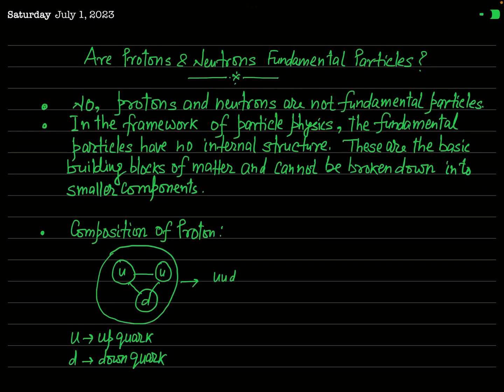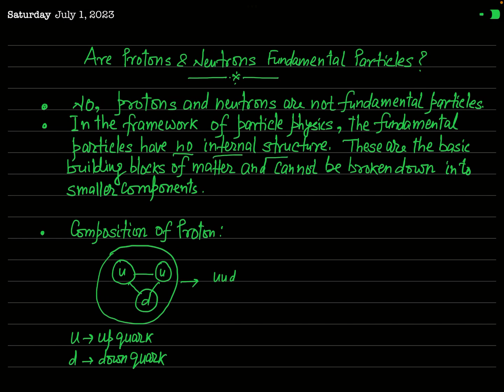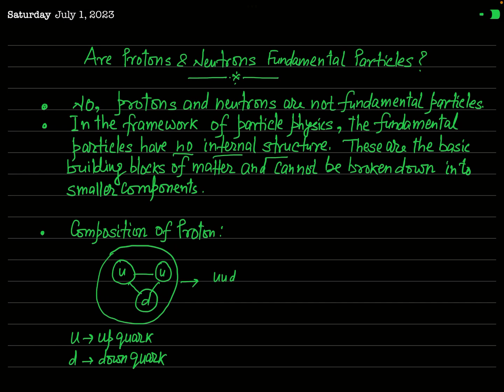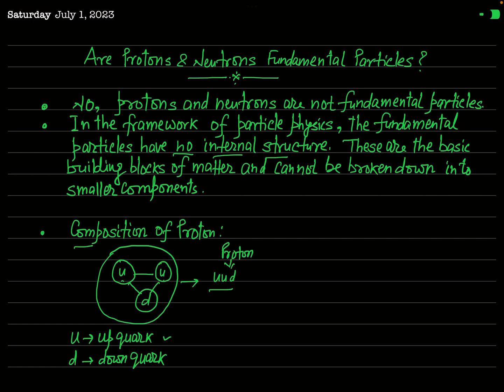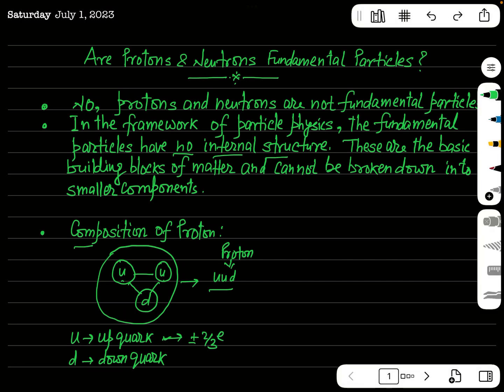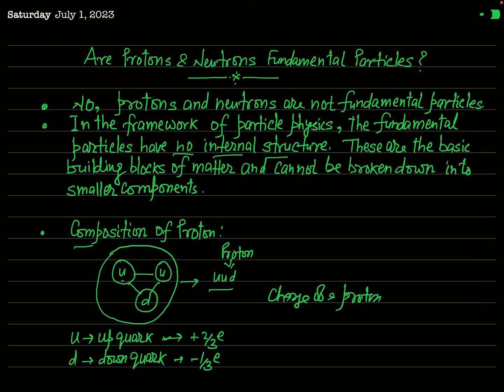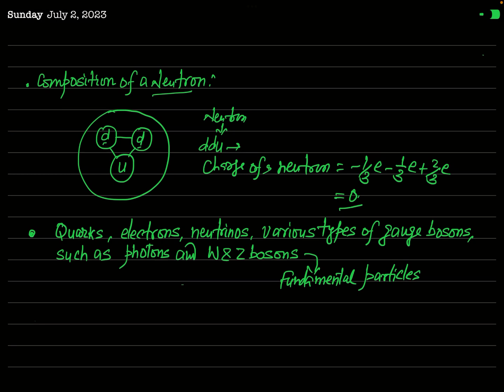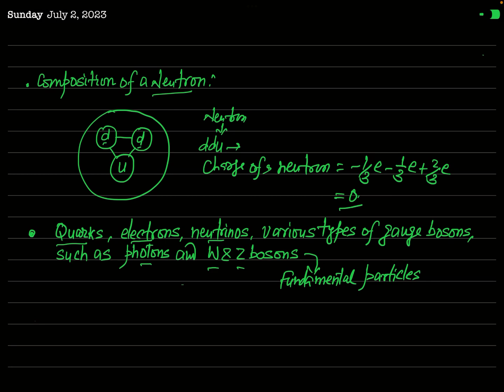Are Protons and Neutrons Fundamental Particles?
Protons and neutrons are not considered fundamental particles . In the framework of particle physics, fundamental particles are the basic building blocks of matter and cannot be broken down into the smaller components. Protons and neutrons are composed of even smaller particles called quarks. Protons are made of two up quarks and one down quark, while neutrons consist of one up and two down quarks. Quarks are considered to be fundamental particles, along with other elementary particles such as electrons, neutrinos and various types of gauge bosons (such as photons and W and Z bosons). These particles are not composed of anything smaller and are therefore considered fundamental.